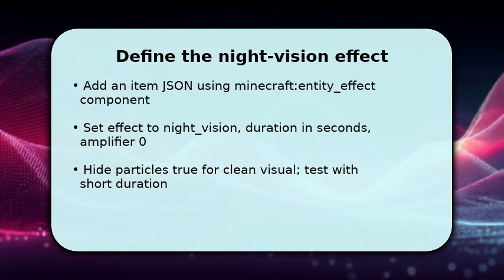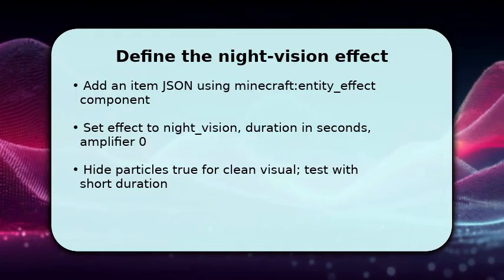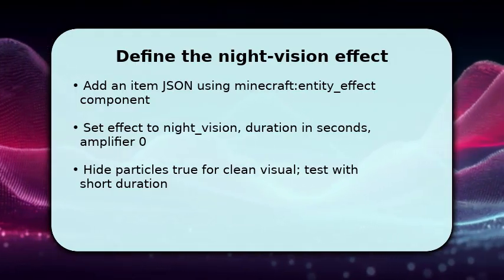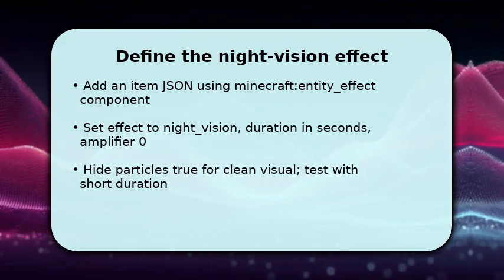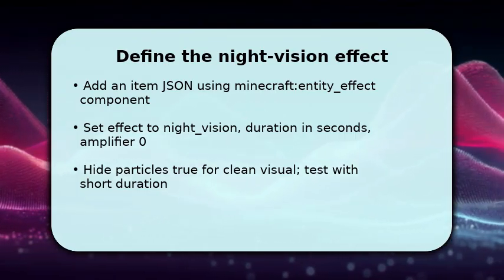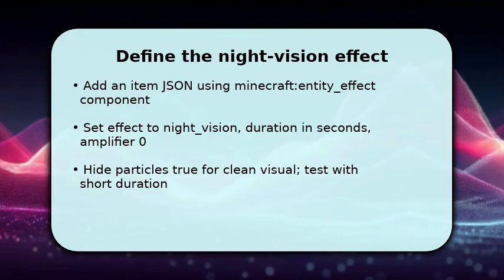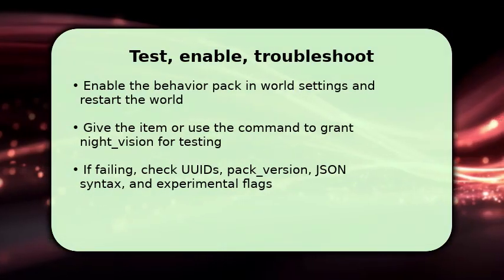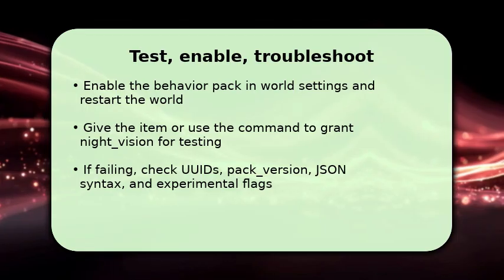How to Get Night Vision in Minecraft Addons (only Way)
How to Get Night Vision in Minecraft Addons (only Way) | 🔒 Surfshark VPN Deal — Stay private and secure. $1.99/mo + 3 Months Free ▸

Dive into the world of Minecraft and discover how to enhance your gameplay with night vision addons. This tutorial covers step-bythy ways players can install, configure, and use these powerful mods for an immersive nocturnal adventure in one of gaming's most beloved sandbox universes.

Minecraft, night vision addon, modding Minecraft, installing game modifications, enhanced night play, nocturnal exploration in Minecraft, gameplay enhancement with mods, step-by-step guide to Night Vision Addons, using Modded Game Items in Minecraft